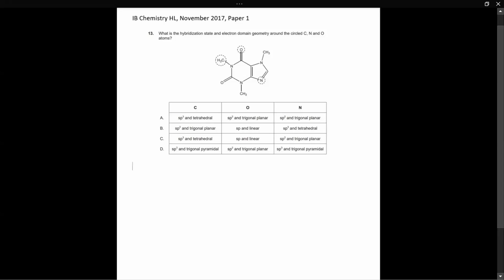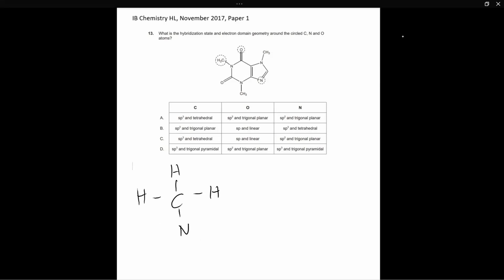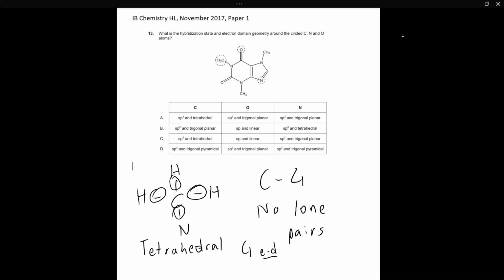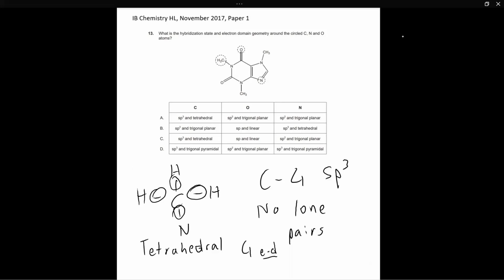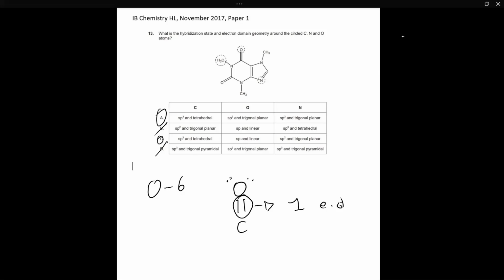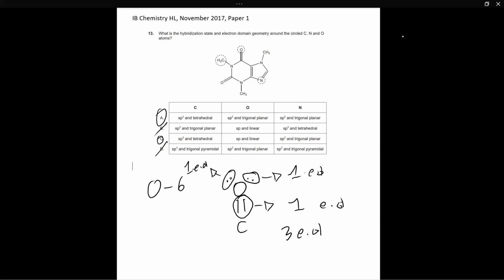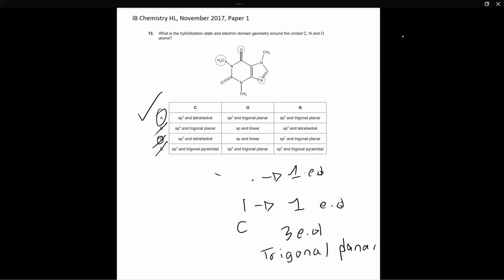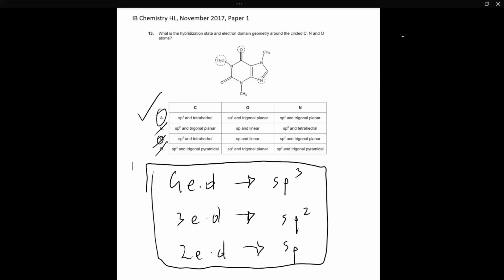IB Chemistry (Hybridization and Electron domain geometry) MCQ solved!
This is from an HL paper (but shares some content with SL), November 2017, Paper 1, question 13. I hope you enjoyed the video. Let me know any suggestions you have in the comments!